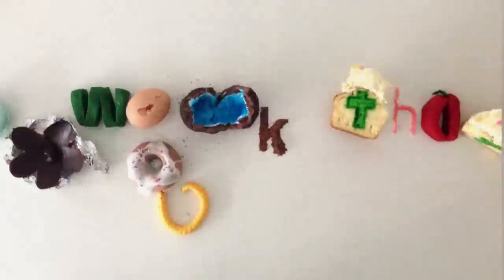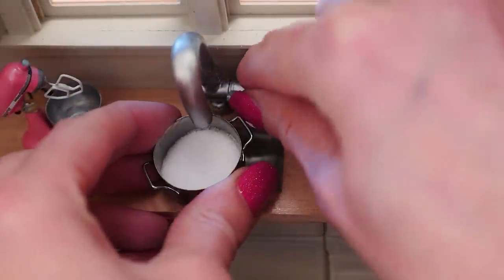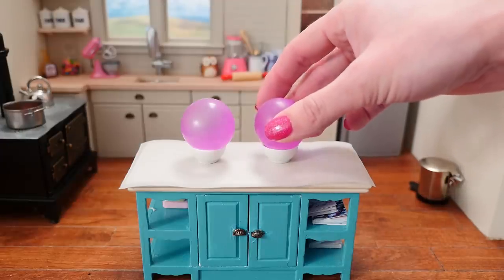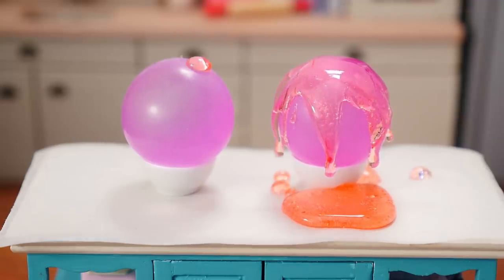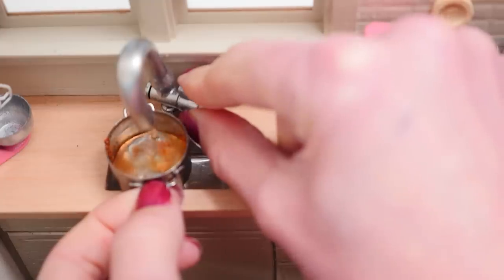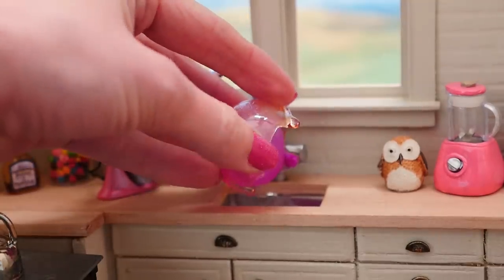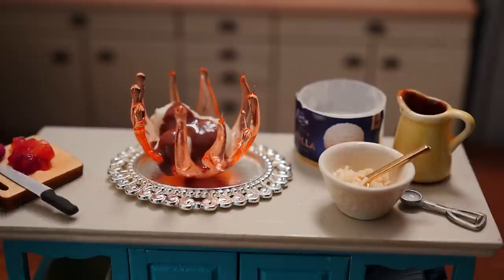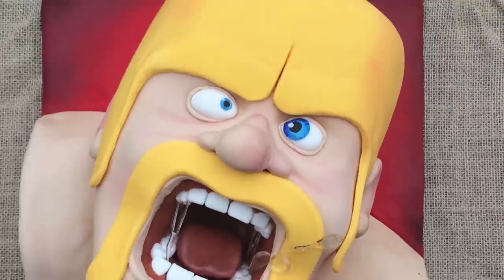Teeny Weeny Balloon Sugar Bowls | How To Cook That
MAIL:
Australia